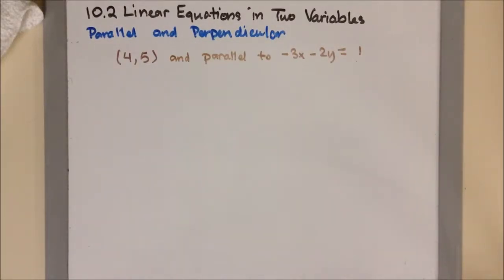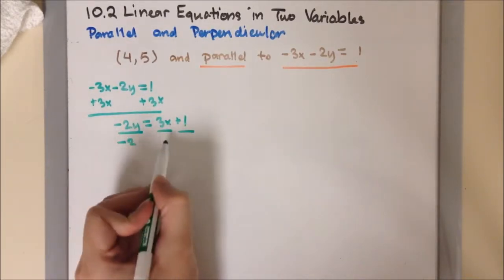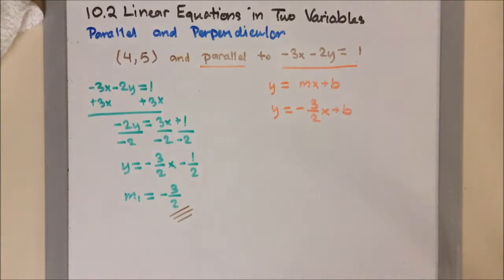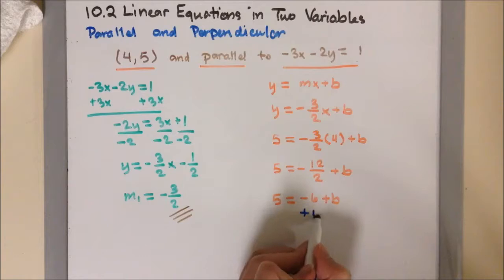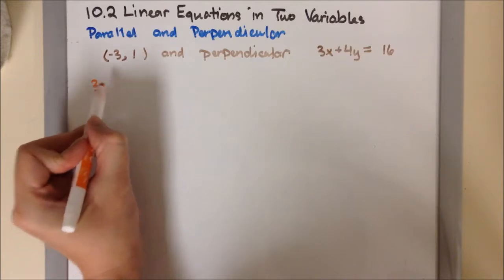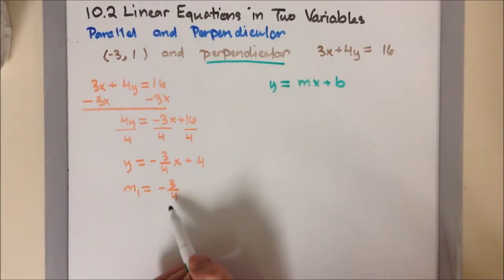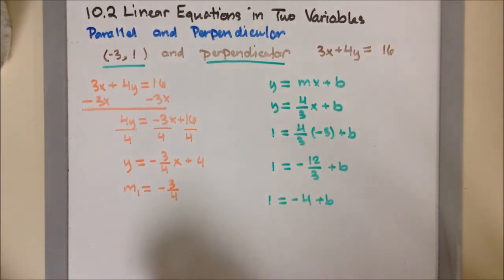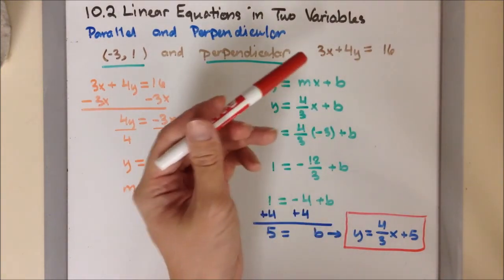CP 10.2E Write Linear Equation with Given Point and Parallel or Perpendicular